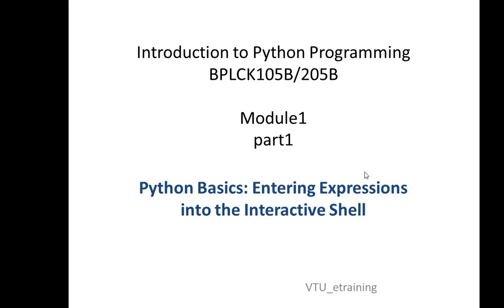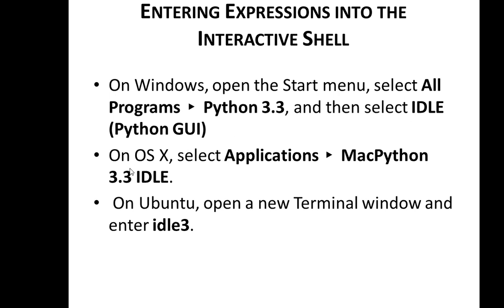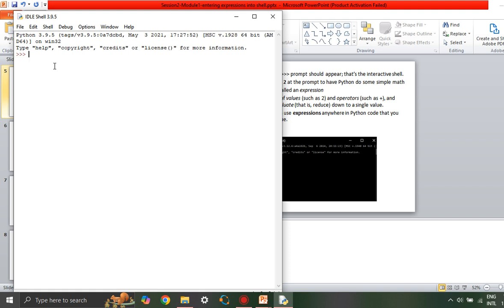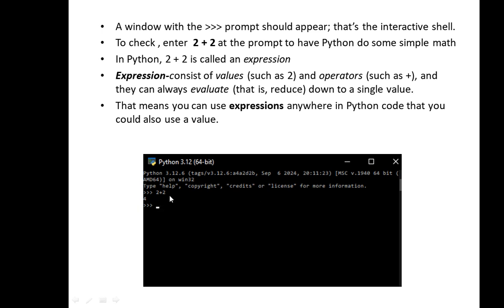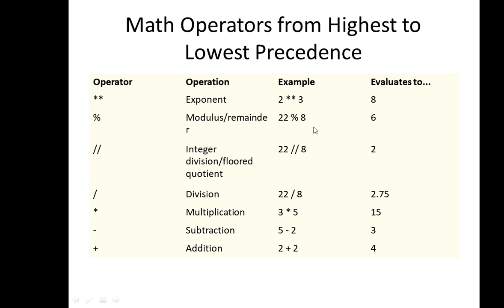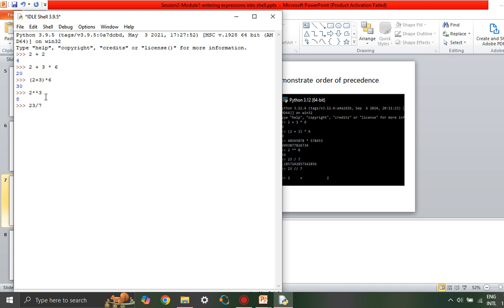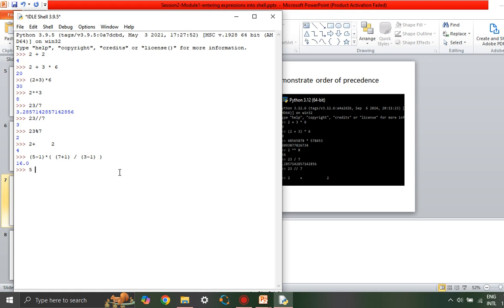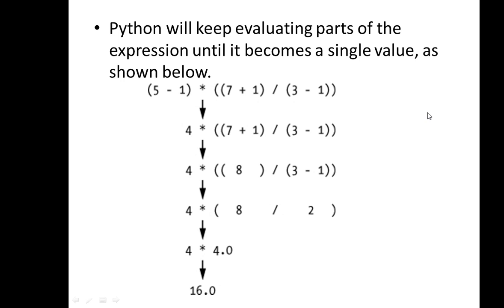Lecture 3: Module1|Entering expressions into Interactive shell and math operators(VTU)(BPCLK105B)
In this session, we will learn about entering expressions into interactive shell and math operators.